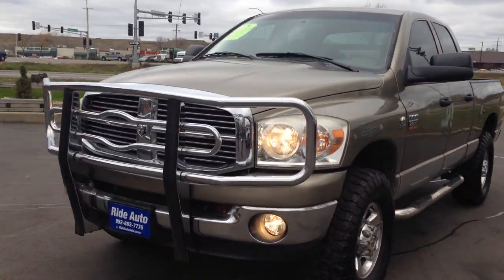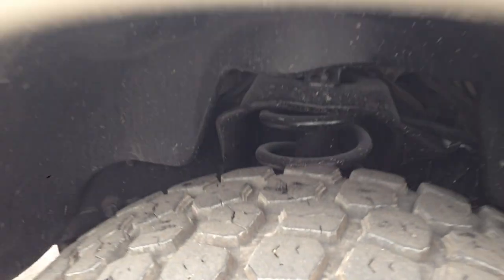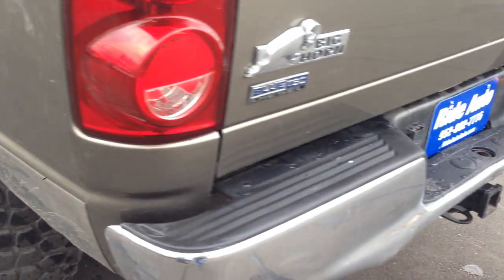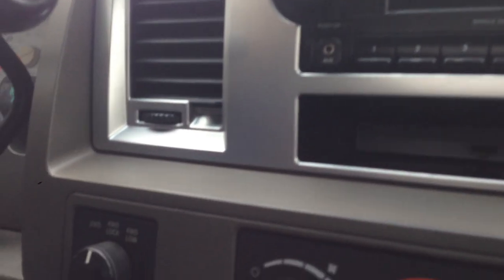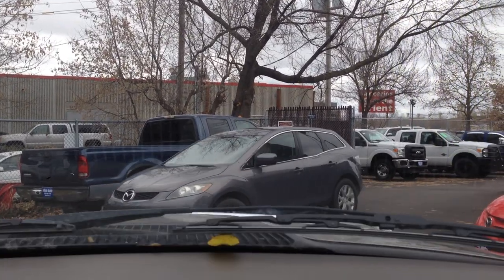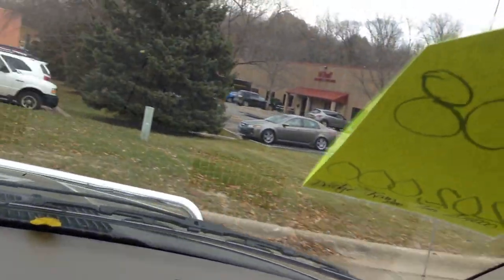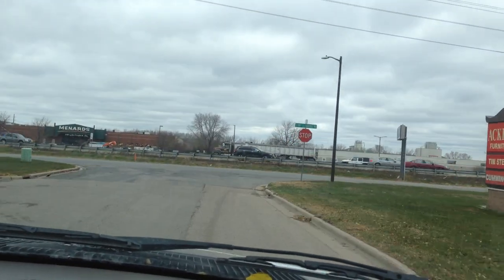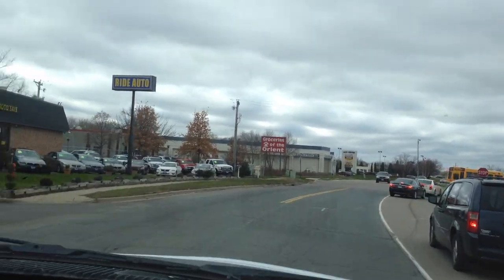2008 Dodge RAM TAN